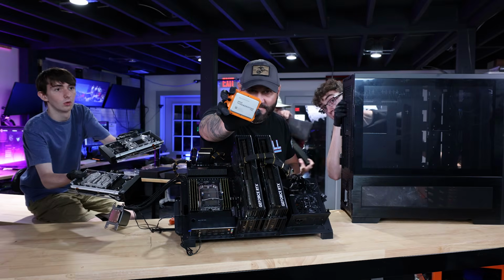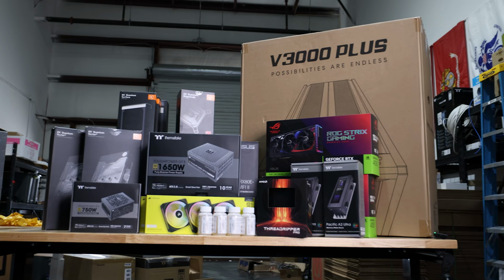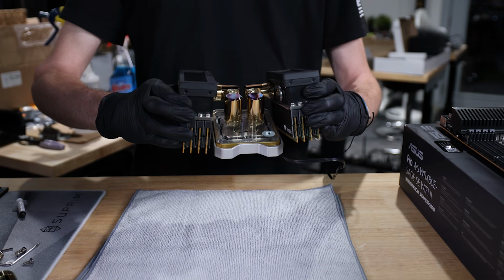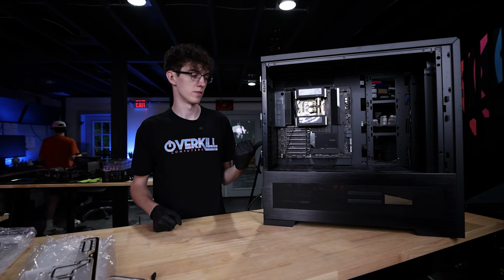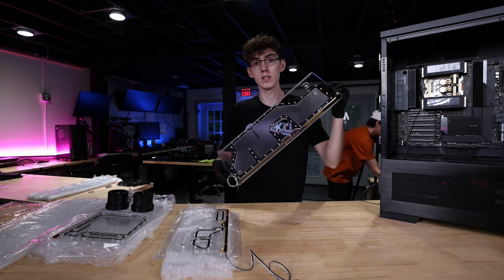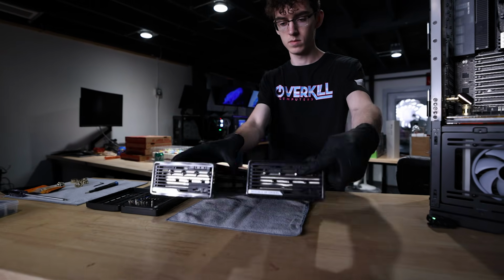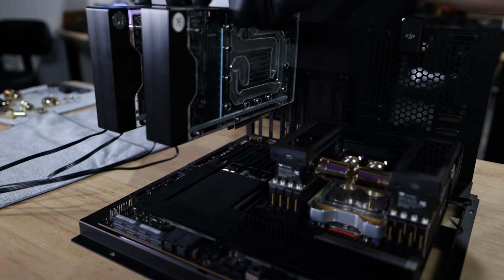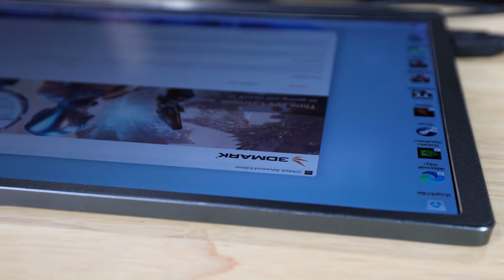The MOST Expensive Gaming PC: Dual 4090 Threadripper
You can Find most of what we do here!